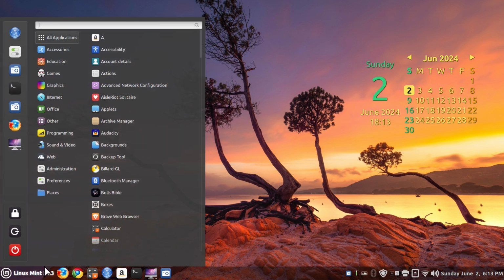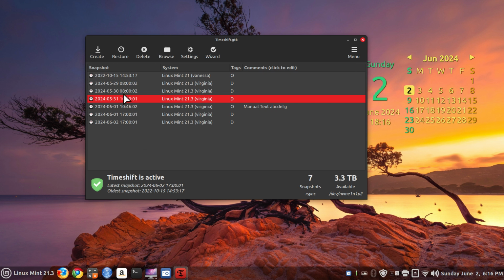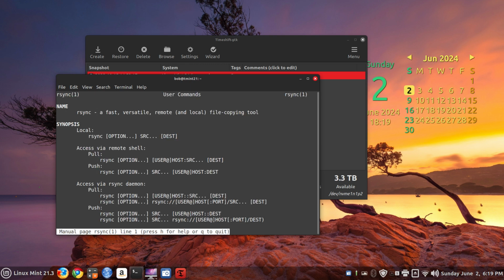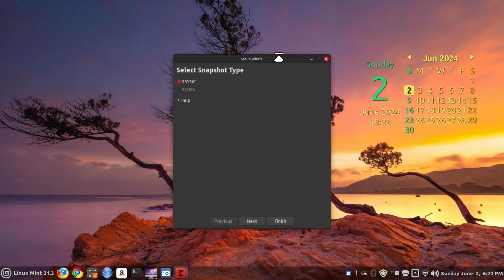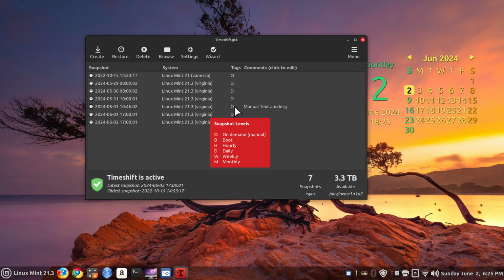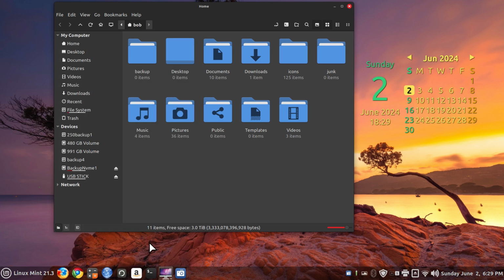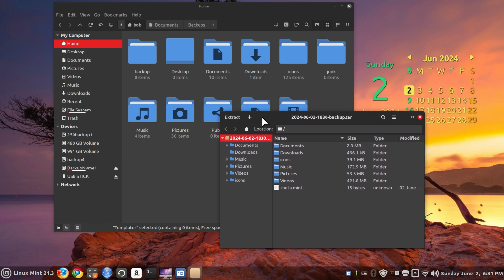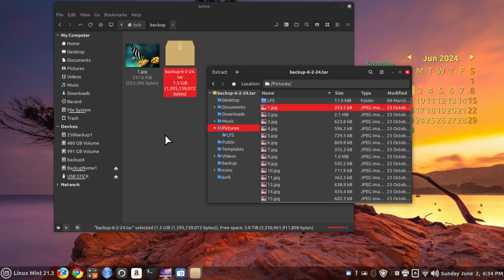Linux Mint 21.3 - Cinnamon - Timeshift Tips.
Filmed in 1920 x 1080. Tips on what Timeshift is and what it's not, also general usage tips . Best viewed on a large screen.

0:00 - Intro Linux Mint 21.3 Timeshift Tips
0:04 - Overview
1:07 - What is Timeshift & Tips
13:52 - Important Tip
15:44 - Second way to Open Timeshift
16:12 - Personal Backup Tips
22:42 - What is Grsync
23:28 - Subscribe to Linux for Seniors